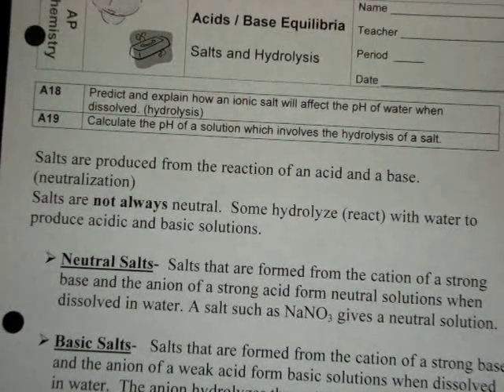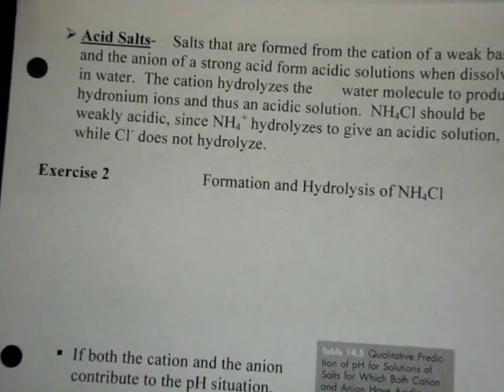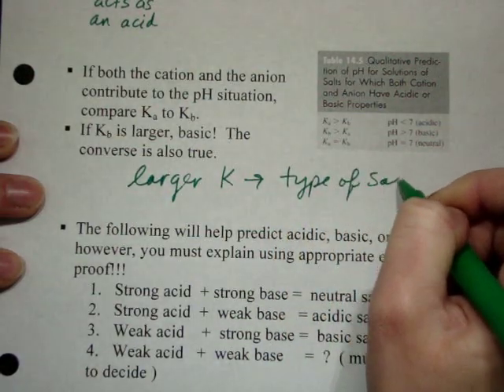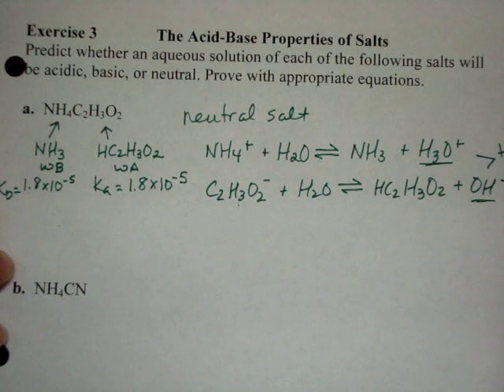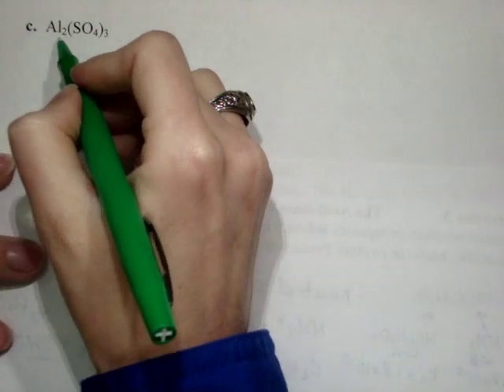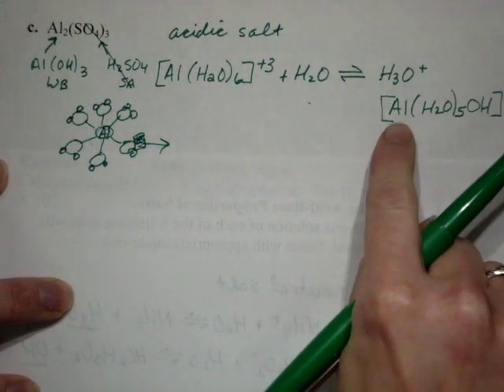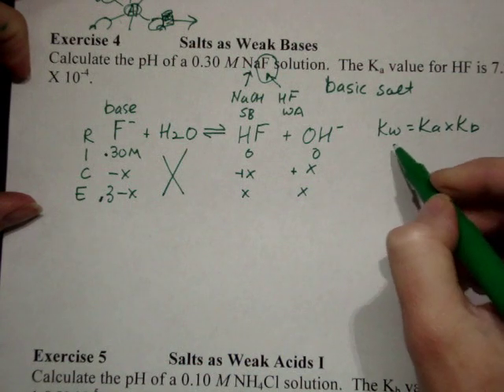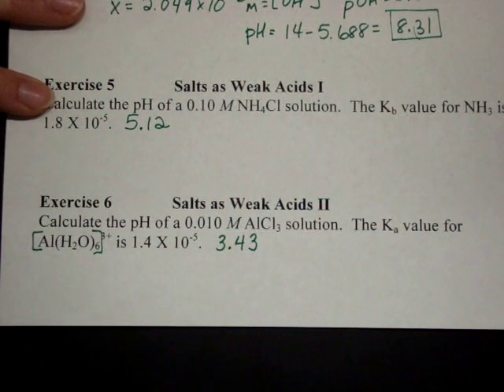Acid Base Equilibria - Hydrolysis of Salts